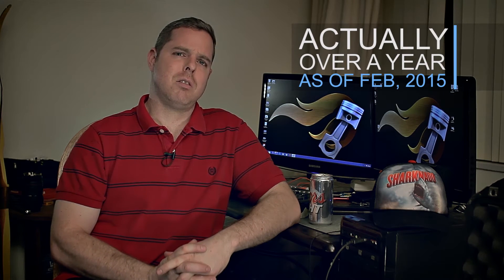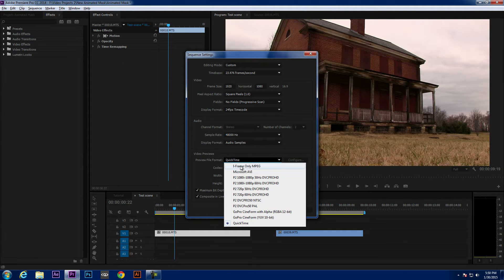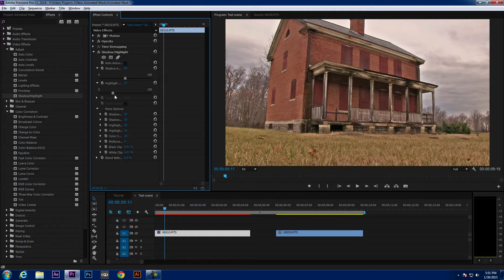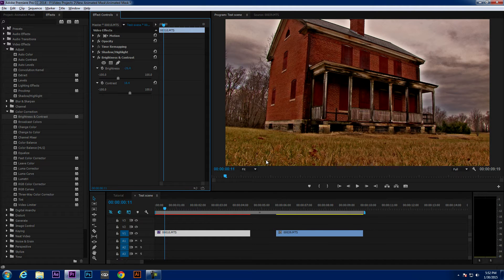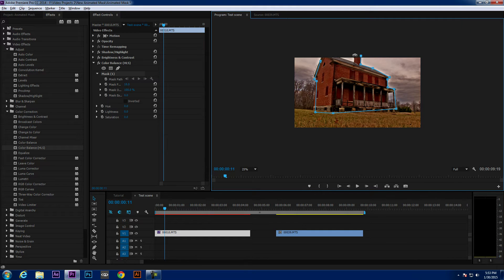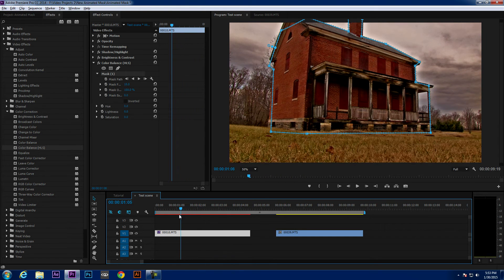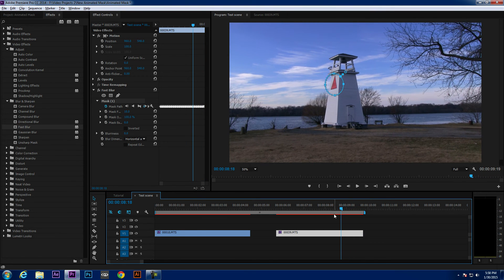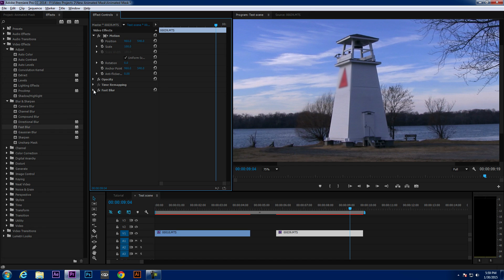Premiere Pro CC Animate & feather spline masks plus motion tracking effects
Premiere CC 2014 has finally added spline masks! Well, its about time so sit down and learn how this new feature can greatly improve your workflow.